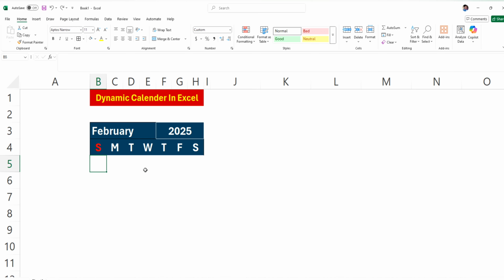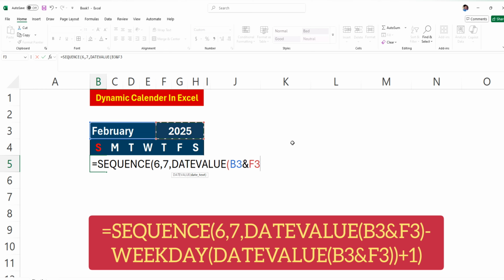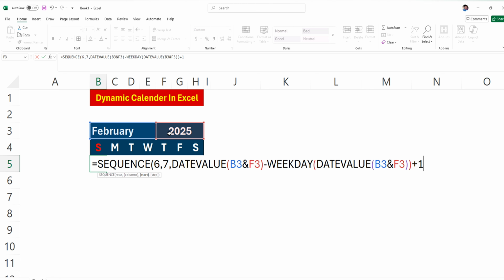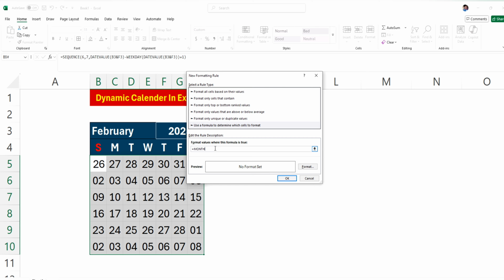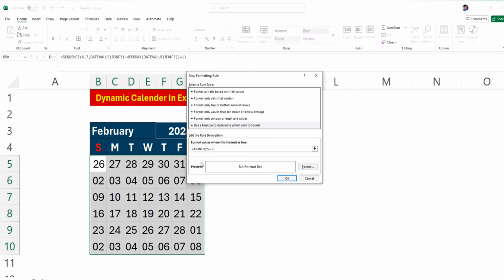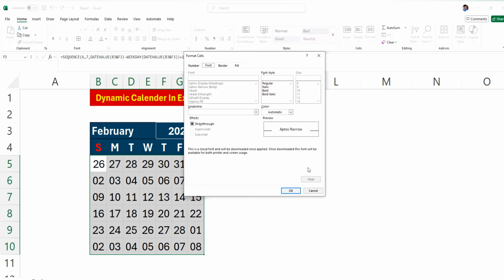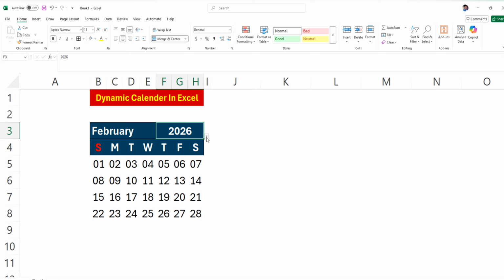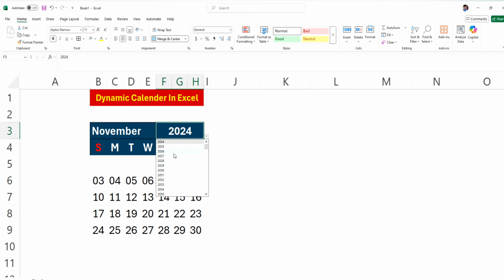This Excel Trick Turns Lists Into Interactive Calendars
Make a calendar from a list of events in Excel.

In this video, I’ll show you how to turn a simple list of events in Excel into a fully dynamic monthly calendar in Excel. First, we'll set up the dates using the SEQUENCE function and the WEEKDAY function. Second, we'll make the calendar dynamic using data validation so we can switch around different months and years. Thirdly, we'll add the events inside of the calendar by using the FILTER function and the TEXTJOIN function. Fourth, we'll format the calendar by wrapping the text, centering, and changing the colors and borders. Fifth, we'll add the week number on the side, and highlight the current date with conditional formatting.